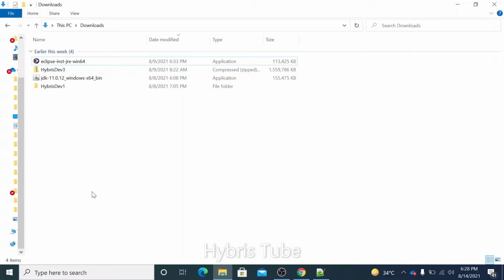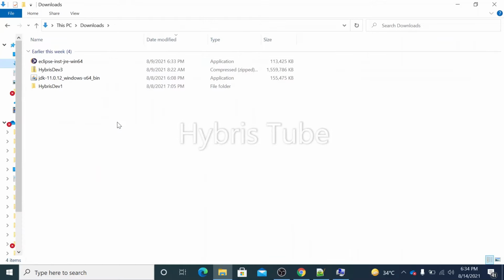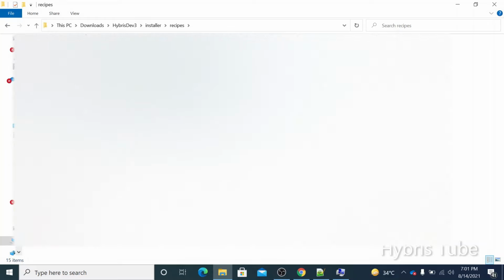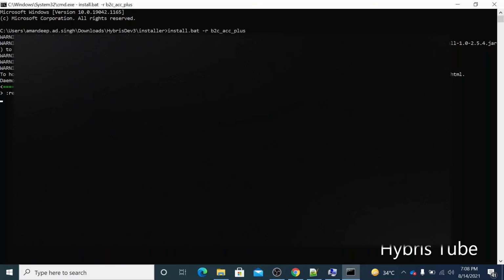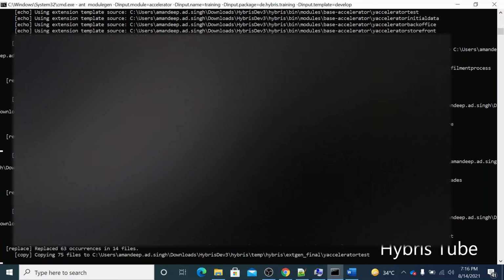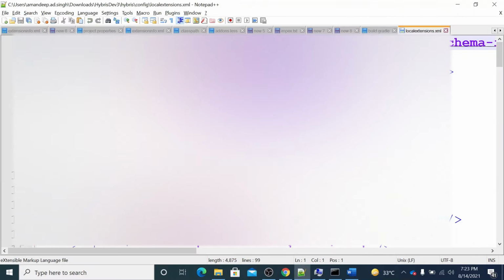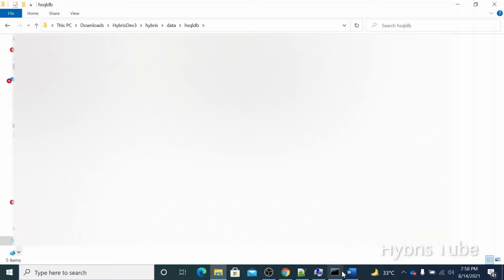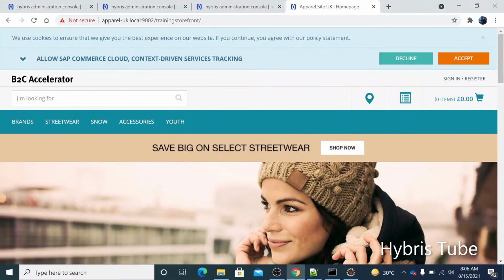b2c accelerator hybris | hybris b2c accelerator installation | sap hybris | Part42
how to install hybris 1905
b2c accelerator hybris
b2c accelerator
hybris b2c accelerator
hybris b2c accelerator installation
b2c access token scope
hybris b2c installation
hybris b2c recipe
hybris b2c storefront url
sap hybris installation
sap hybris b2b
sap hybris b2b accelerator
sap hybris b2c
hybris b2b
hybris b2b installation
b2b vs b2c
b2c hybris
hybris b2c accelerator url
hybris b2b vs b2c
sap hybris setup
Hybris Tube
hybris learning

Link For Abortable cron job in hybris